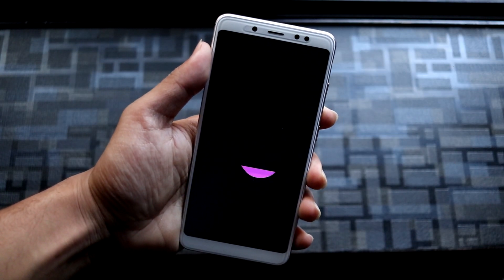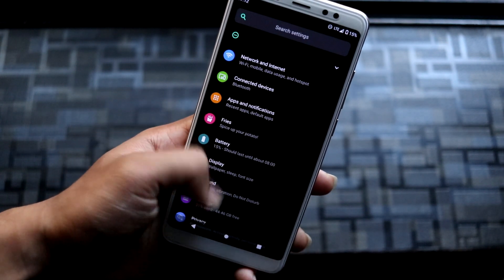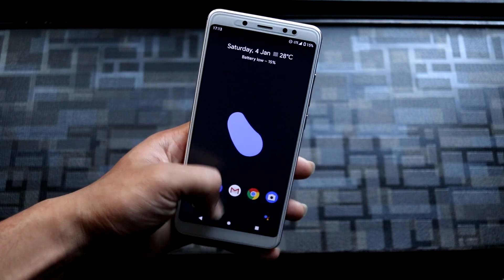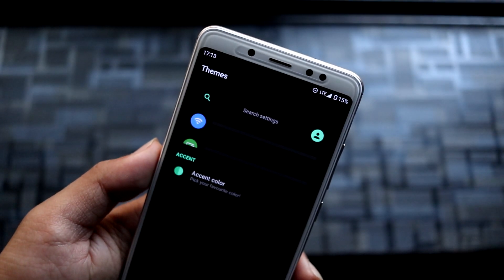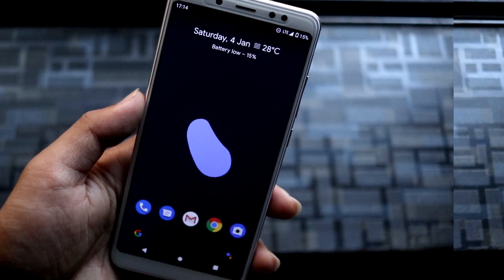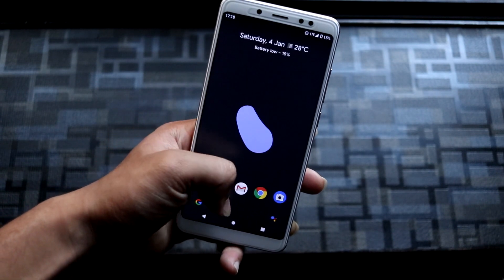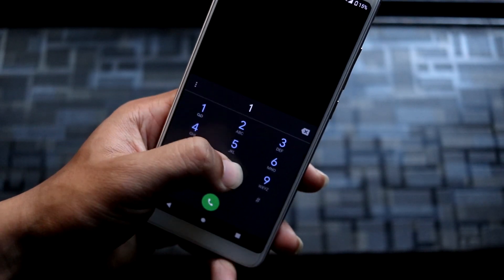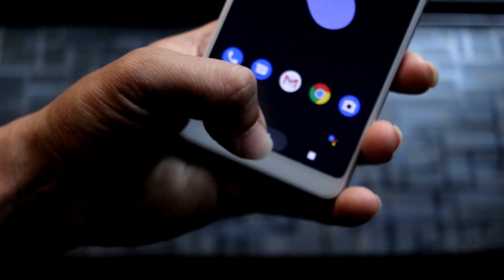POSP 3.1.0 Q | Smooth & Stable | Redmi Note 5 Pro/AI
POSP 3.1.0 is based on Android 10 with minimal customization and more into optimization and stability. The features are still W.I.P but QS and accent customization is available. It is one of the smoothest ROMs in my experience.

Credits - simrat39

Installation Notes -
1. Boot into recovery mode. (OrangeFox recovery recommended)
2. Wipe cache, dalvik cache, data, system, vendor & cust.
3. Flash ROM & GApps.
4. Reboot into recovery again and flash Magisk. (Optional)
5. Reboot into system, setup and enjoy!